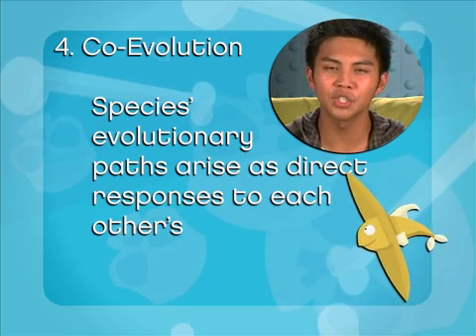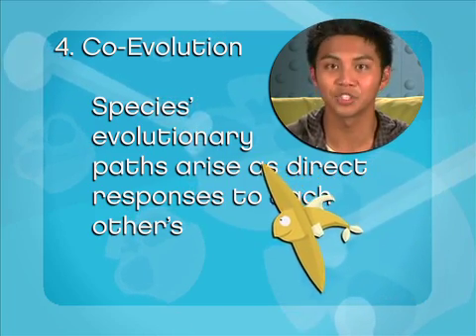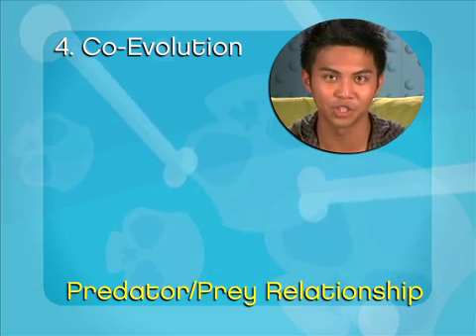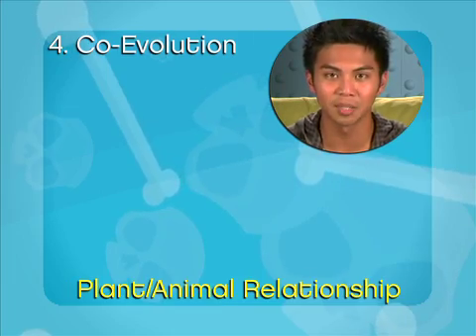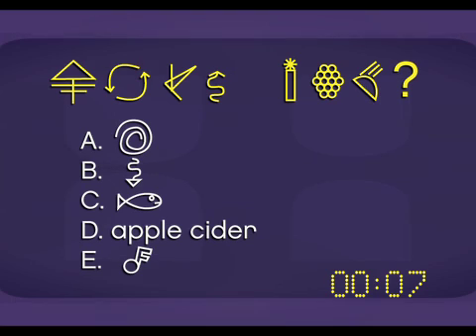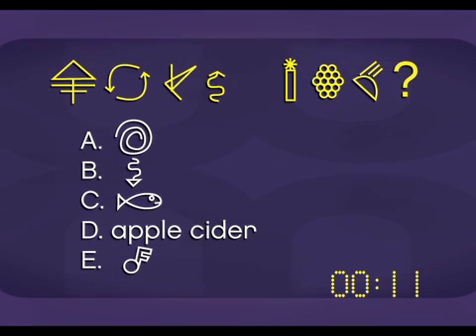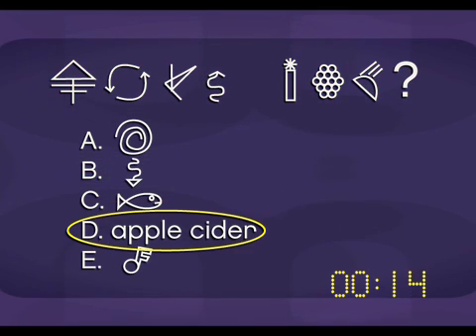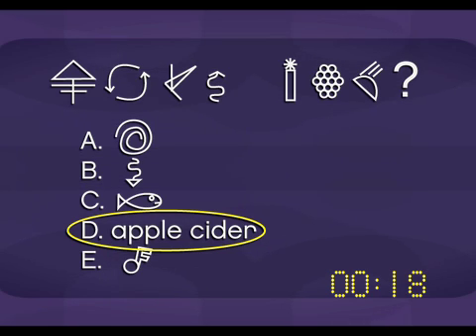Standard Deviants Teaching Systems AP Biology (GH4360)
Cerebellum Teaching Systems are simply the most effective method for students to learn and for teachers to teach. This innovative system covers the topics in a fun, fast-paced, and engaging manner. Each module includes a video program along with a digital workbook filled with teacher's guides, classroom notes, quizzes, games, and discussion questions. The subject matter correlates directly to state standards and is produced and designed by the Cerebellum Academic Team of professional scriptwriters, students, professors, actors, comedians, and teachers.

AP Biology Exam Prep
This is your ticket to understand the good, the bad and the key components of the AP Biology exam. There's more to this test than just filling in those tiny little circles, and this cast of young actors breaks it down so you'll know how to take the test, master the free response section and brush up on the 30 most important topics.

By the end of this program you'll know how to properly manage your time, strategies for tackling the multiple choice section, and the reasoning and analytical skills you will need for the free response section plus we've put together the 30 most critical topics that are in the exam using a rapid-fire approach. So get ready -- get set -- and become an expert on AP Biology!

Topics include:
Outline of the test
Multiple choice section
Avoiding the tricky decoys
Time Management
Topic breakdown of the test
30 most important topics